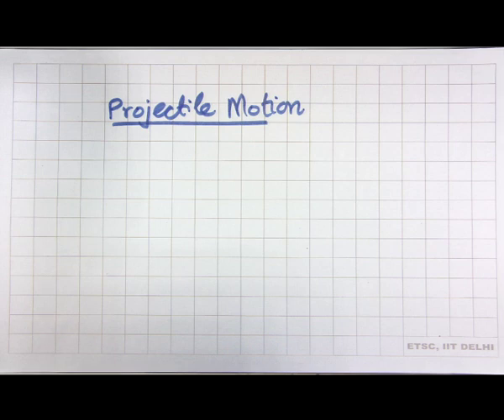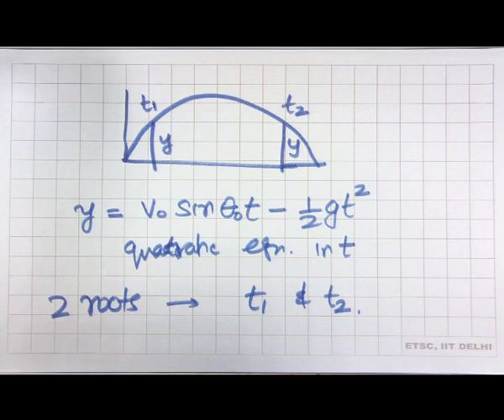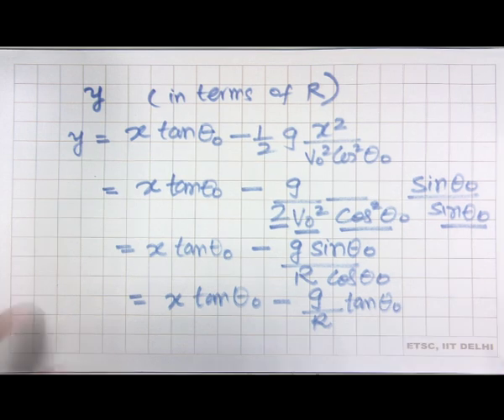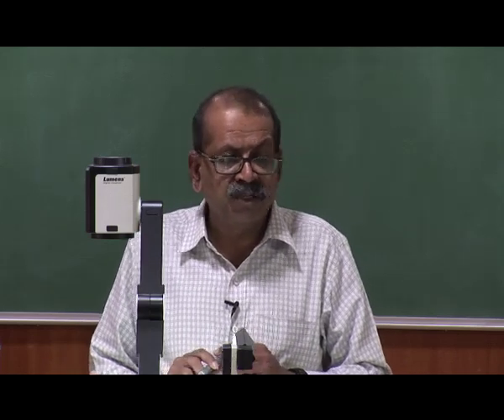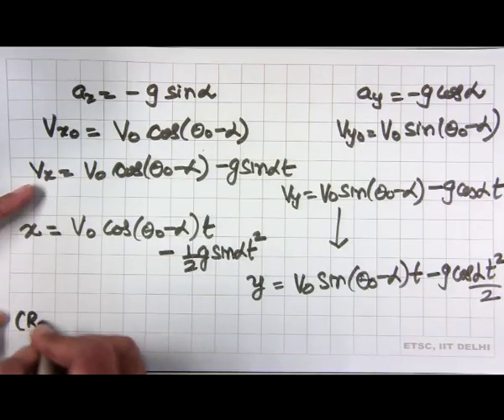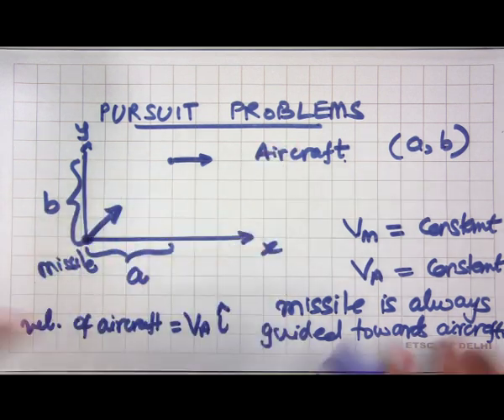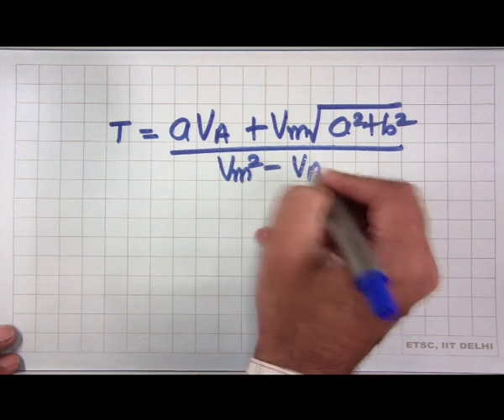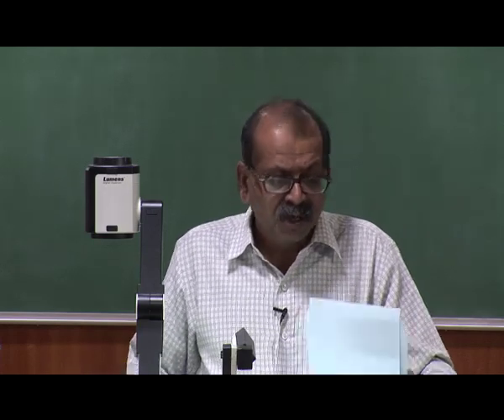Problems in Kinematics: Motion in a Plane (CH_22)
Subject: Physics
Course Name: Motion in a Plane
Name of Presenter: Prof. Sanjeev Sanghi